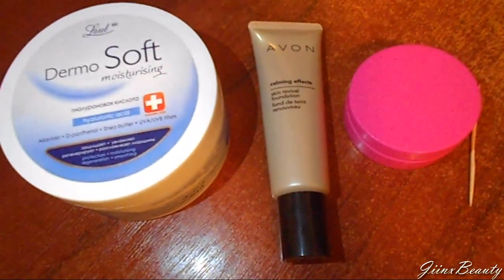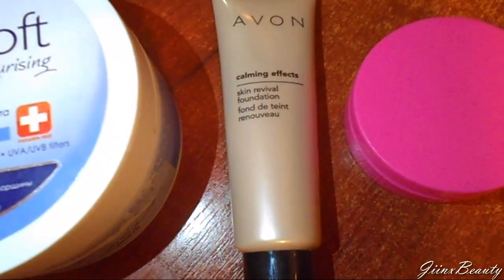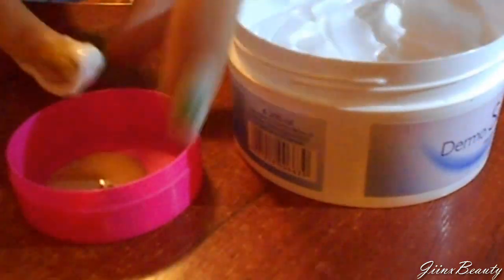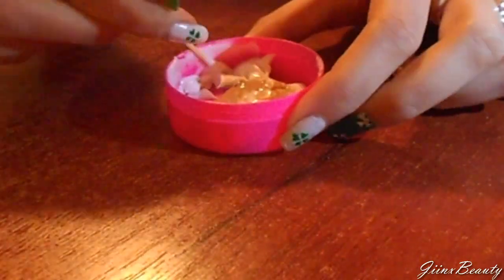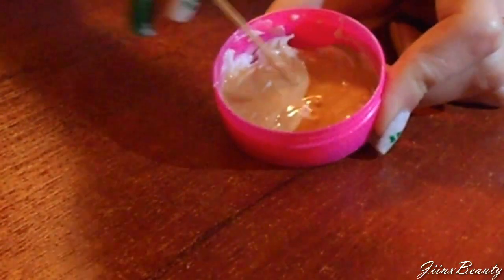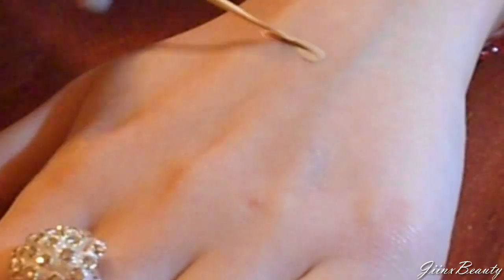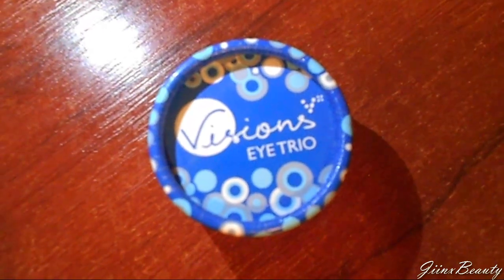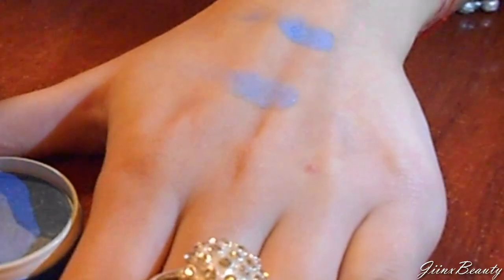How To: Eyeshadow Primer DIY ♡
Hi everyone! So I've been wanting to get an eyeshadow primer for the longest time but I've never really felt like spending money on one and... today I discovered that you can make an eyeshadow primer at home! So I watched a few videos and decided to give this a try - yes I know there are a lot of similar videos, but I thought that there are still people out there that don't know about this method :) Surprisingly, it actually works  pretty good! So yay for saving money, lol! Anyway, I hope you all find this video interesting and helpful! :) If you do, please give it a thumbs up - it would mean a lot ♡ xox

Talk to me on Facebook! :D

I edited this movie in: Camtasia Studio 8

Products used:
Dermo Soft moisturising cream
Avon calming effects - skin revival foundation
Random container
Toothpick
Visions Eye Trio - Pool Party